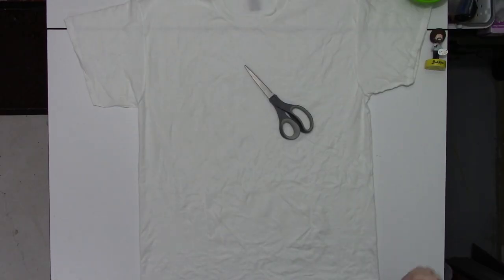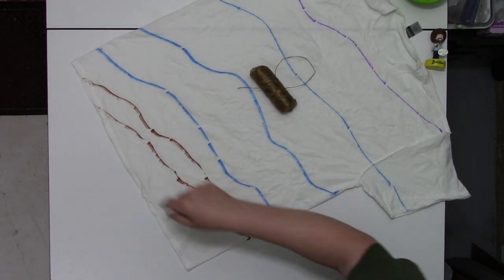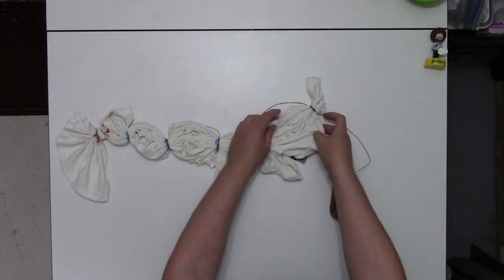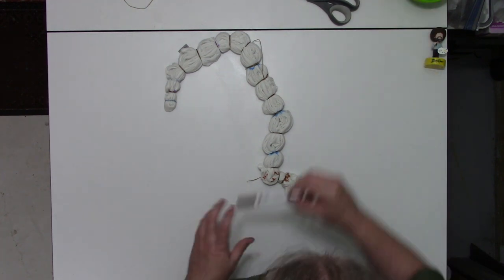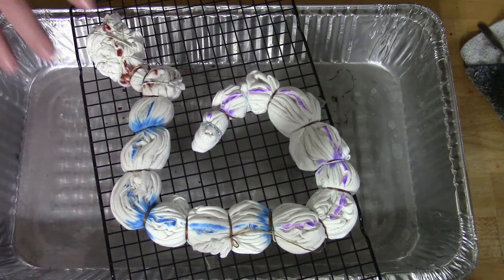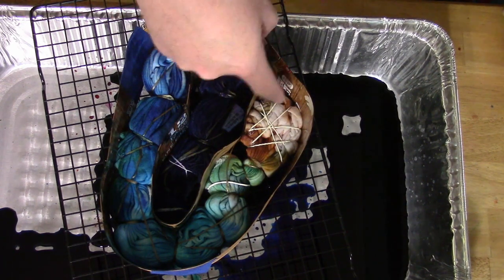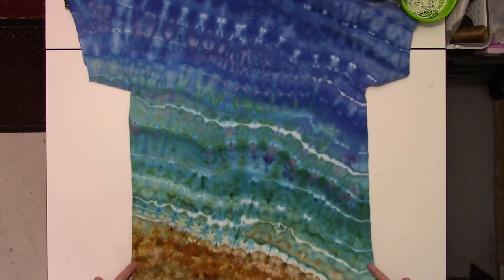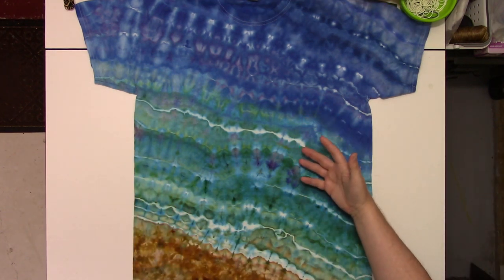Tie Dye: Life's a Beach | Let Summer Begin [Ice Dye]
Here's the beach tie dye that several viewers have been asking about for quite some time.  It's quick, easy, and gives awesome one-of-a-kind results!

If you'd like to buy a custom "Life's A Beach" shirt,

Links to the items I use in most of the tie dye videos:
1/2-Pound of Assorted Rubber Bands